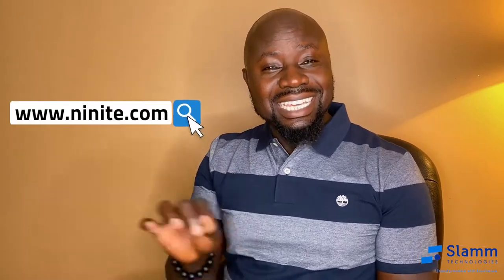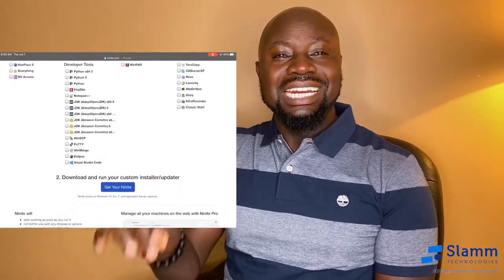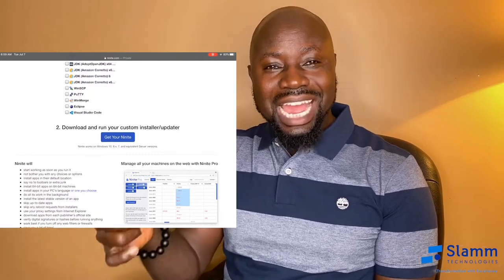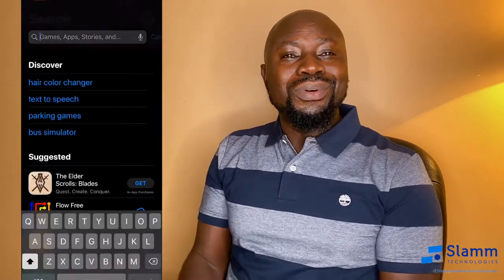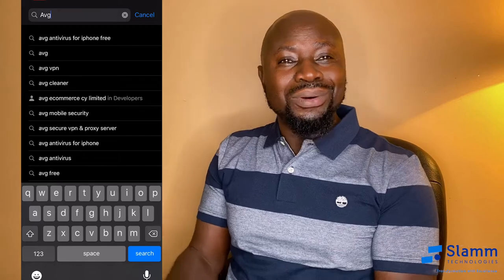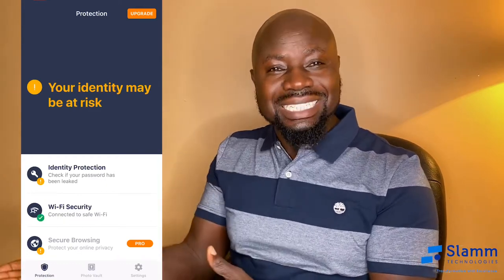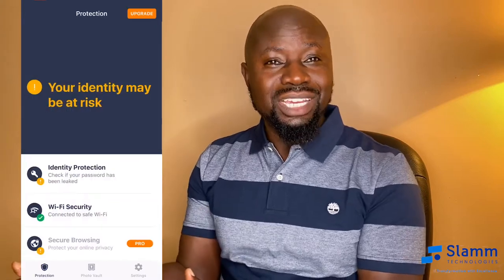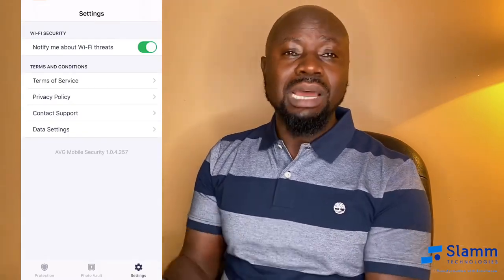GET RID OF VIRUSES 🦠 & MORE ⚙️ | The Dr. IT Show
Connect with Slamm:
                 US Office:                             GH Office: